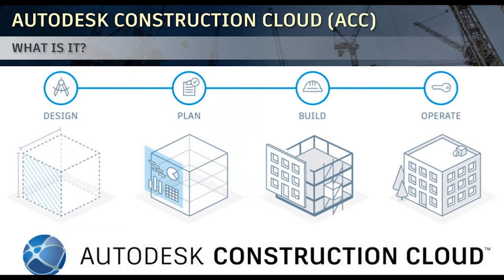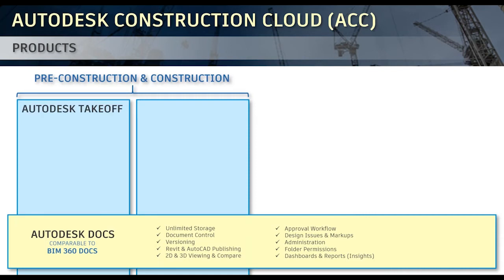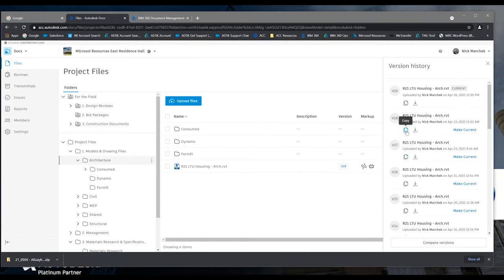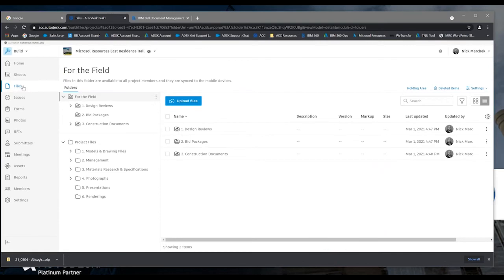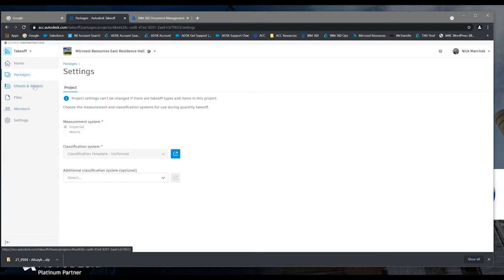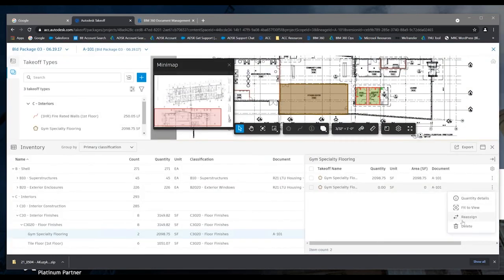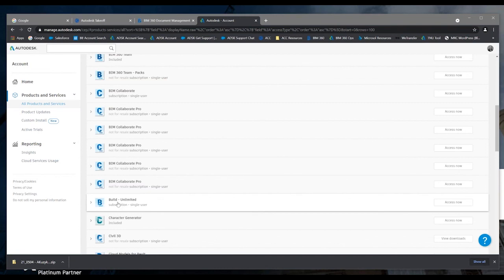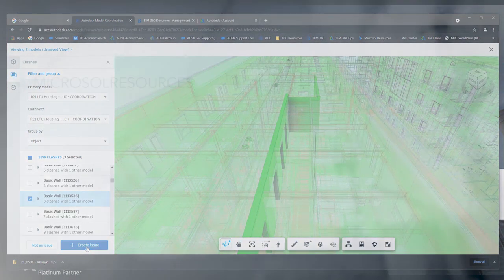What's New with the Autodesk Construction Cloud for Construction Workflows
During our previously recorded webinar, Nick Marchek, BIM Specialist here at Microsol Resources, shares what’s new with the Autodesk Construction Cloud.  Focusing on preconstruction and construction workflows, Nick reviews the Autodesk Docs, Autodesk Build, and Autodesk Takeoff products.

Today, collaboration and access to information from anywhere, and at any time, is critical to successful construction project management. More than just a name change from BIM 360, the Autodesk Construction Cloud provides a new interface (adopted from PlanGrid) and additional features, as well as new products focused on the construction industry.

For continuous AEC industry resources, make sure to check us out